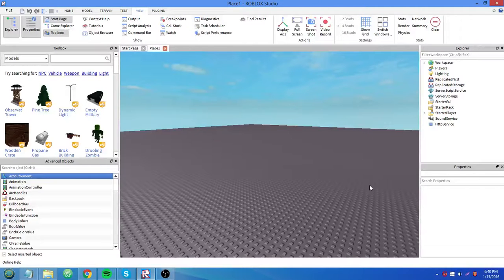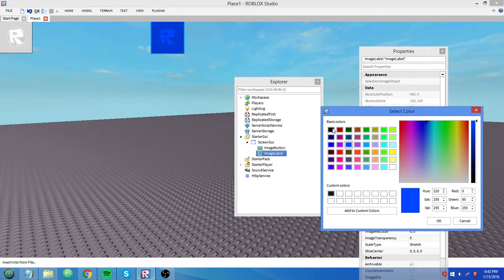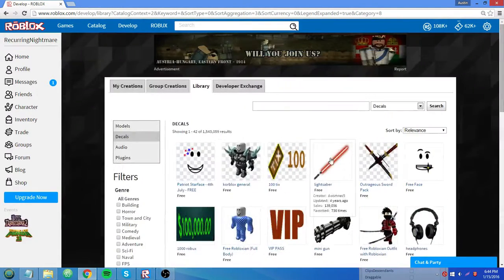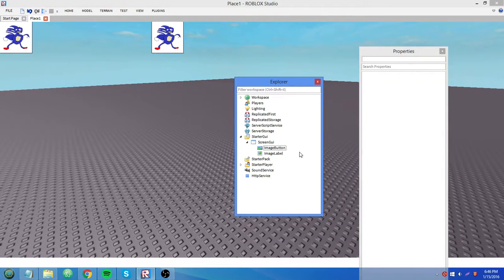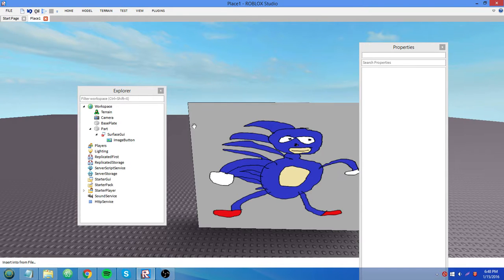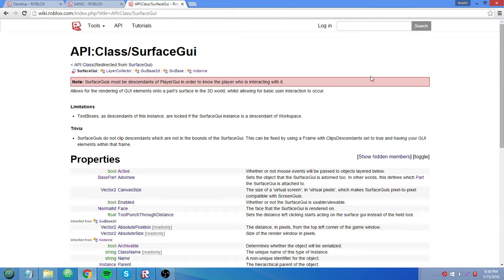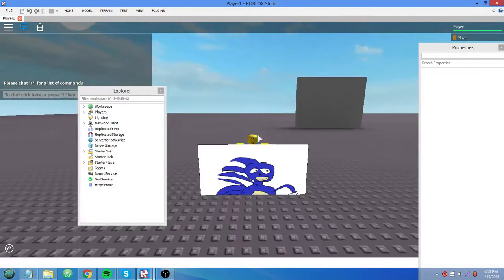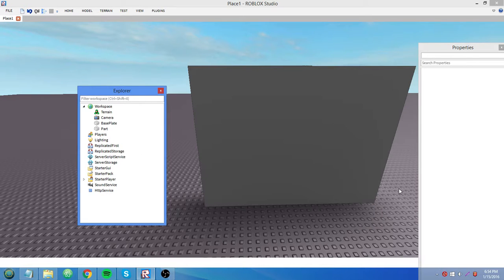ROBLOX Lua GUI Scripting Tutorial 3 - Images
Using images in your game.